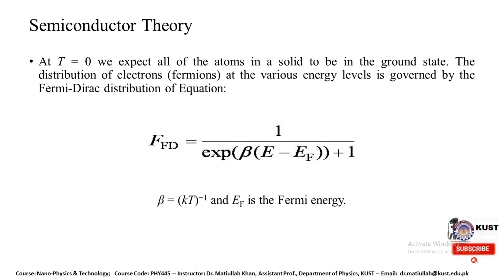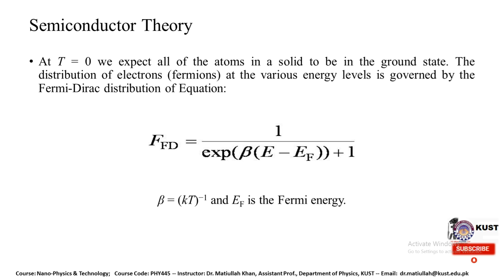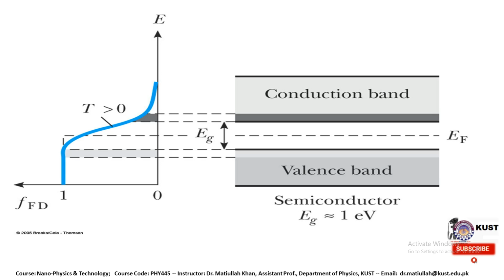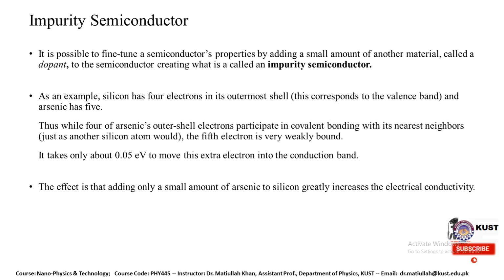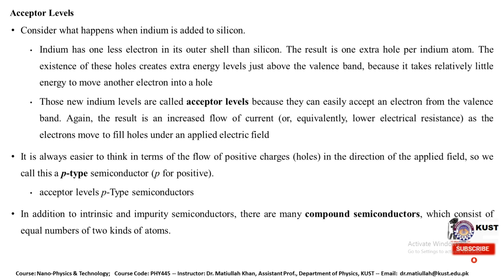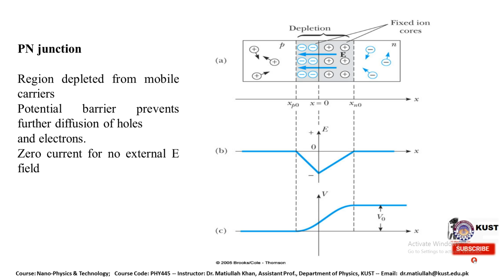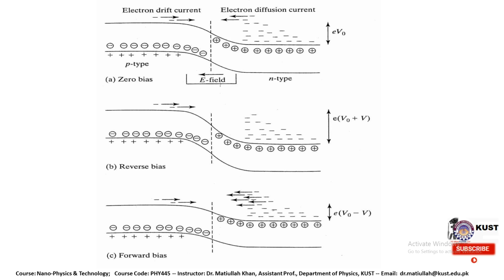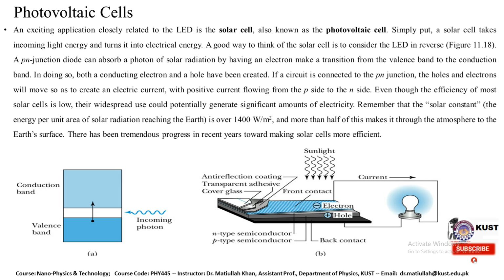FACULTY241 PHY445 KUST20201 L27 P1 Semiconductor Theory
Semiconductor Theory